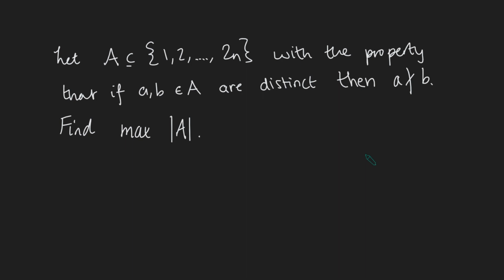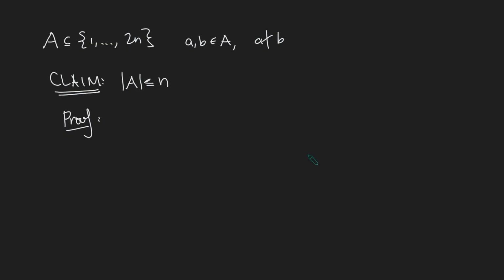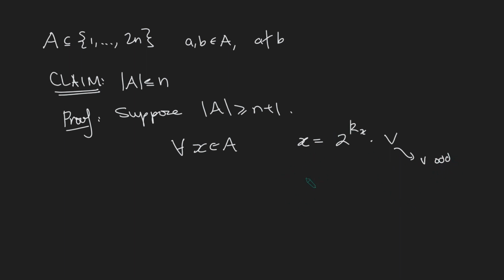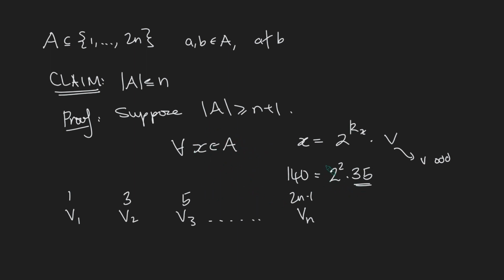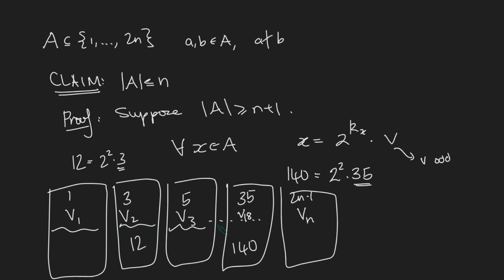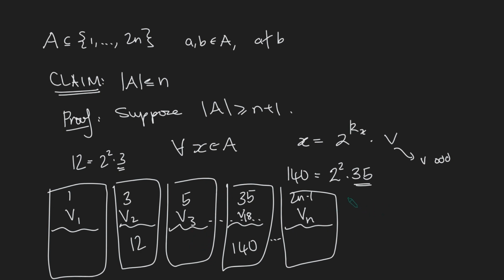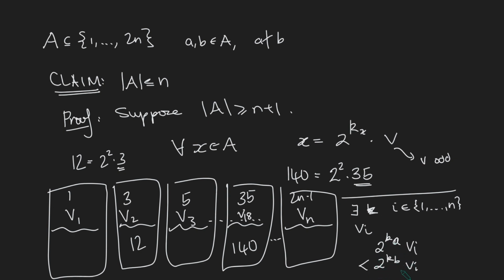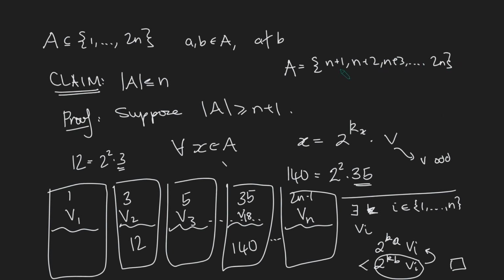Find the maximum possible size of this set!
Suppose A is a set that only contains integers from 1 up to 2n with the property that if a and b are distinct elements of A, then a does not divide b. Find the maximum possible size of the set A.

Thanks.